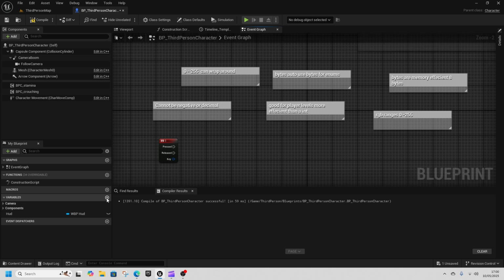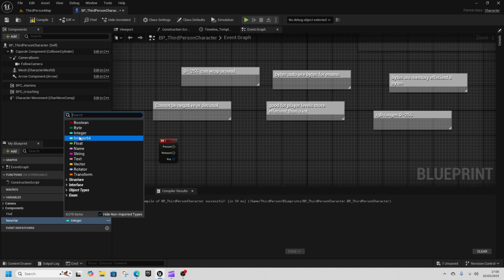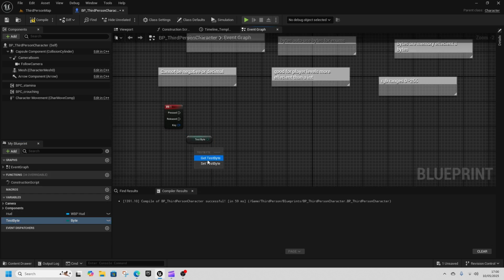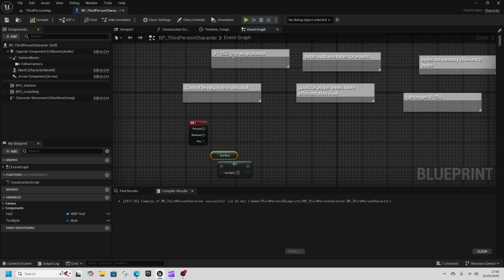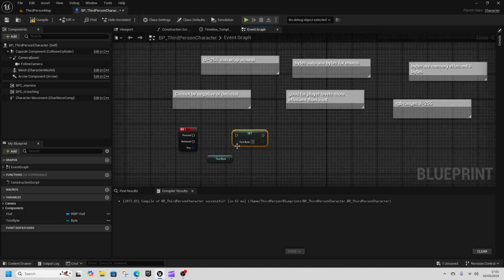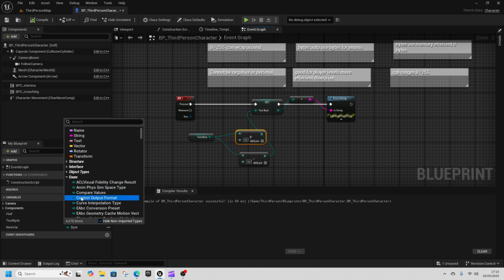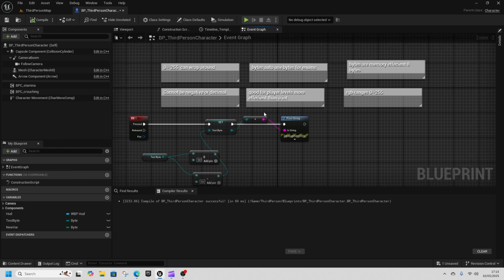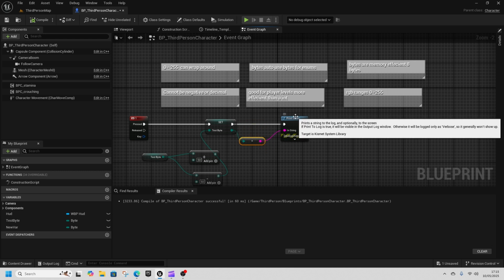Blueprint Basics Unreal Engine: Byte Variable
In this video, we’re diving into one of the most efficient and lightweight variable types in Unreal Engine Blueprints — Byte Variables. Byte Variables allow you to store small integer values (0-255), making them perfect for creating efficient counters, setting limited options, or managing lightweight game systems.

What Are Byte Variables in Unreal Engine?
Byte Variables are a type of variable that store whole numbers, but with a limited range of 0 to 255. This makes them incredibly memory-efficient, as they only use 1 byte (8 bits) of memory. They are perfect for situations where you only need a small range of values, like menu options, game states, or player settings.

How Byte Variables Work:
Small Range: Store values from 0 to 255.
Memory Efficient: Use only 1 byte of memory per variable.
Whole Numbers Only: Cannot store decimal values.
Use Cases: Player lives, ammo count, menu selections, game difficulty levels, player attributes.

Why Use Byte Variables in Unreal Engine?
Memory Efficient: Perfect for mobile or VR games where memory is limited.
Fast Calculations: Perform math operations quickly with minimal processing.
Limited Options: Great for creating dropdown menus, game states, or player settings.
Controlled Range: Prevents errors because values are capped between 0 and 255